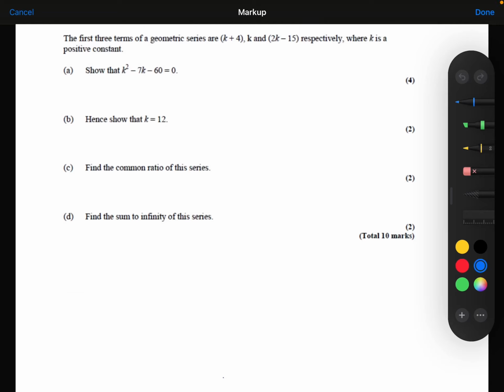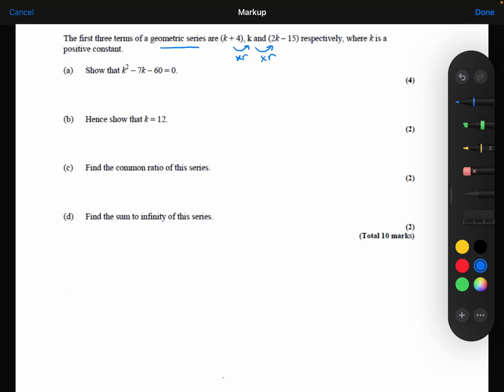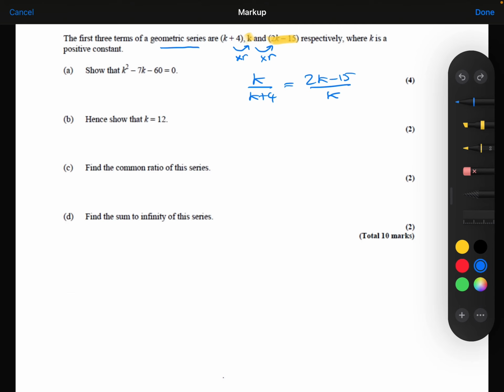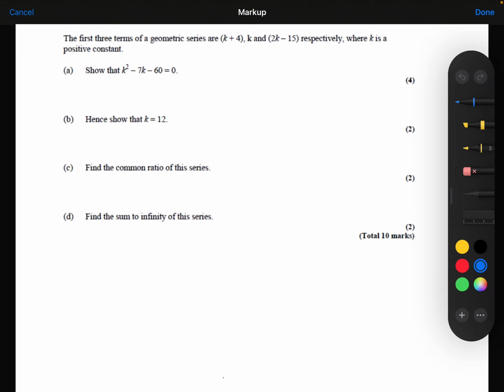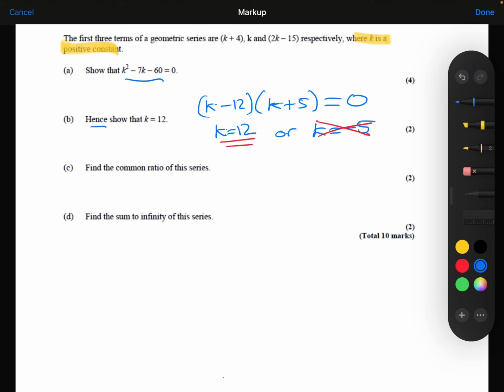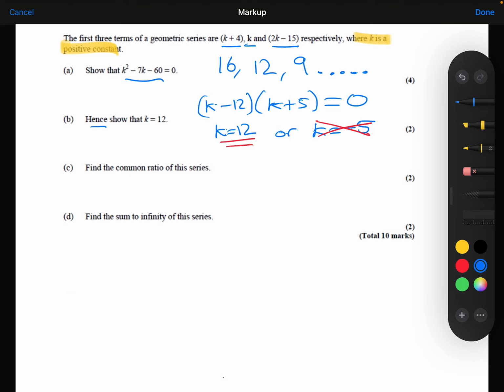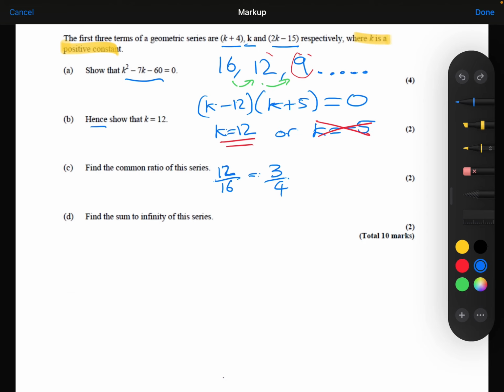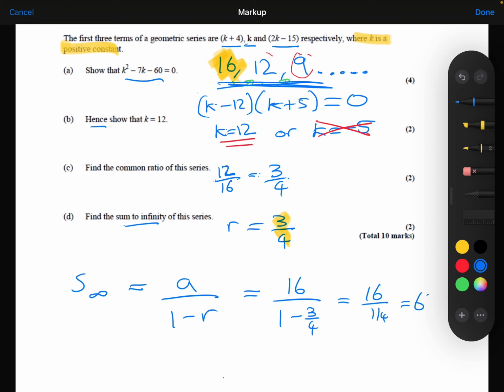Green Paper - Sequences 1 - Q2